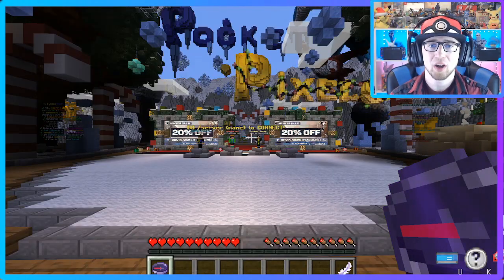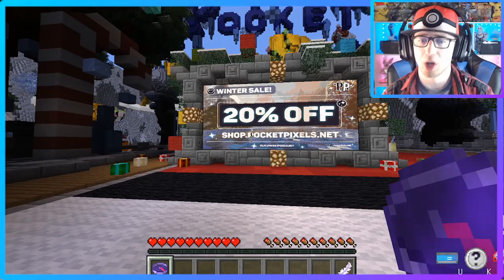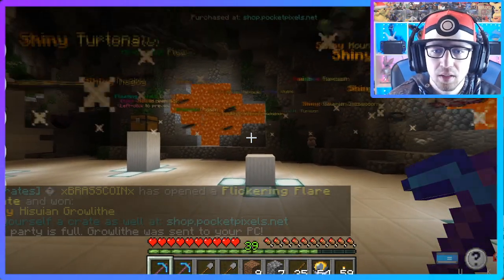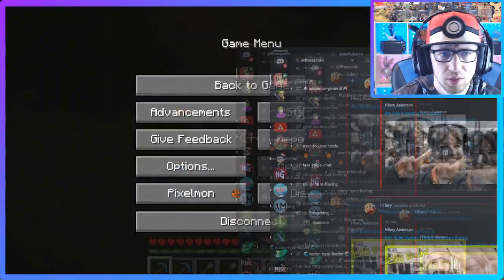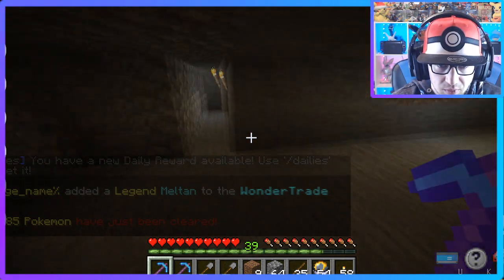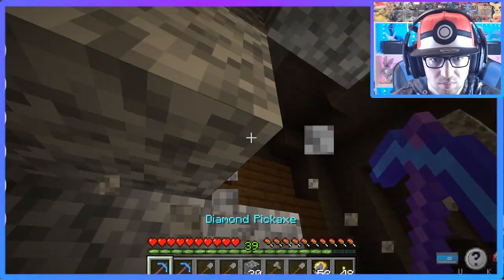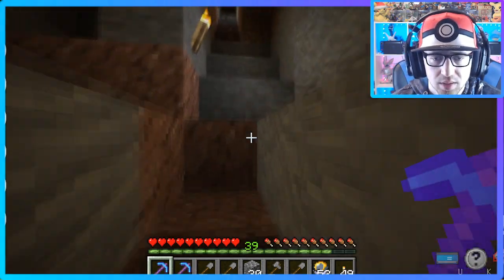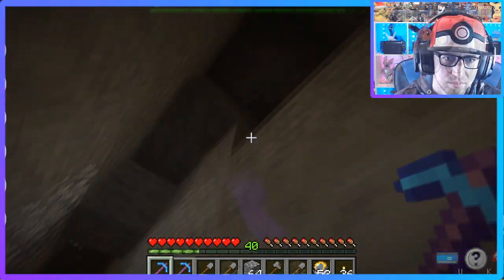I Got The BEST Pickaxe In Pocket Pixels thanks to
A HUGE Thank you to  @aDrive and his team for the opportunity for this sponsorship! I've had an absolute BLAST playing on the Pocket Pixels servers. We got a great town running, and we built an epic stadium for Battling PVP!
So come Join with me and play on the Yellow Server!

⮞SERVER DETAILS⮜
Server IP: Play.PocketPixels.net

Click on Pixelmon then Featured Items
Find the Server Welcome Pack
Select the server you are playing on and click buy!
The checkout option will say free so you are good to go!

⮞MY TOWN⮜
Find the Coordinates: -7098, 92, -7945
Town PokeCenter should say "Poison Point City"

Grow My Twitch Channel!

❤️  ALL THE SOCIAL CONNECTIONS!

Nintendo Content Creator, with emphasis in the Legend of Zelda and Pokemon franchises. If it's Nintendo it's HERE! I run Pokemon Sysbots over on my discord server so if you are interested in getting you hands on every LEGAL Pokemon you can think of, Drop a sub snap a photo and Join my Discord to use free trading bots!